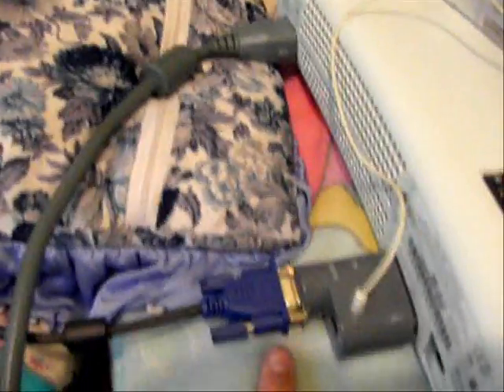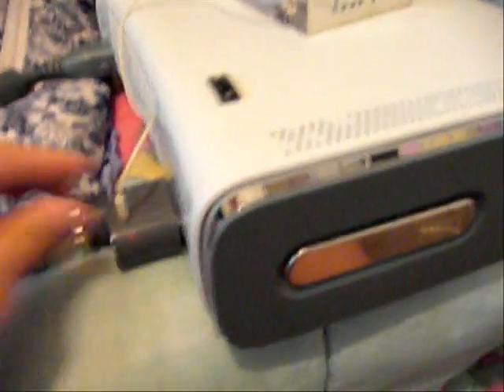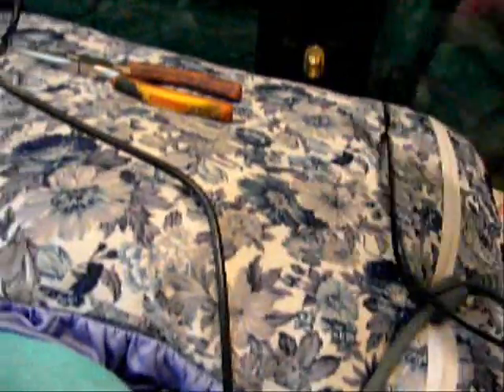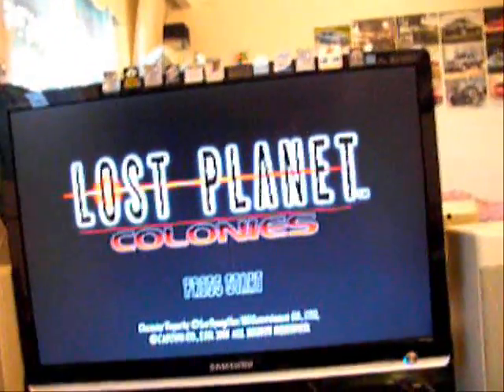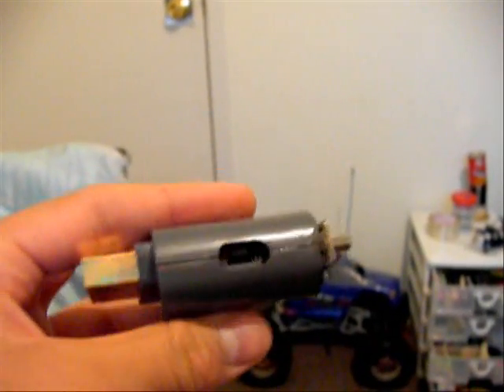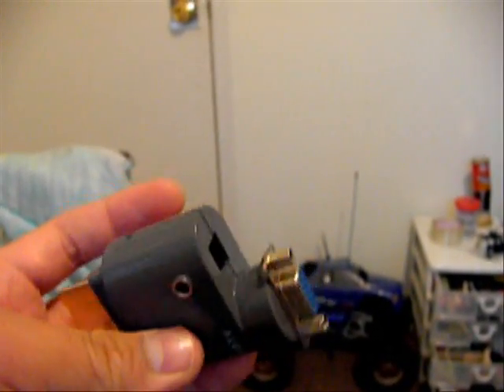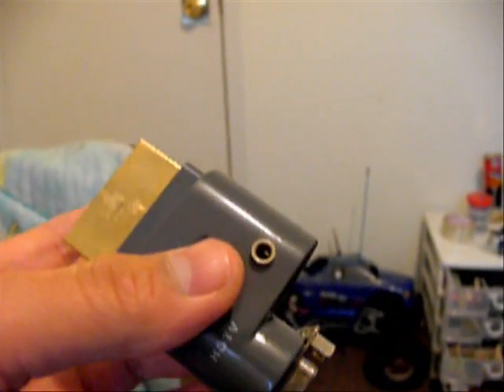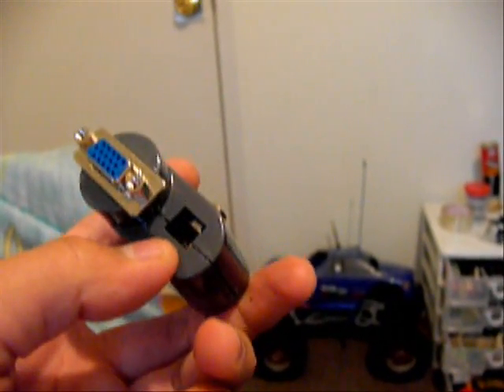Homemade Xbox 360 VGA Adapter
Very easy to make and FPS fun :D

Here's the link where I got the pin layout from and tips to make it.